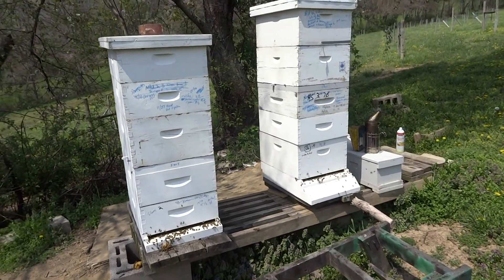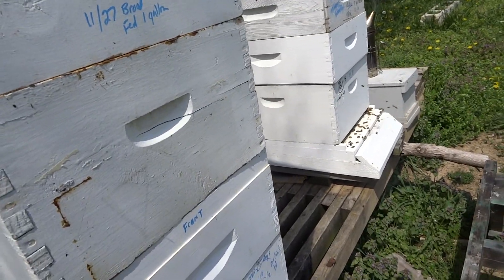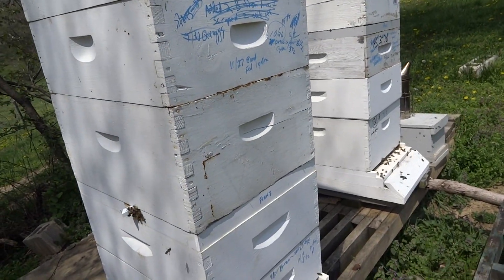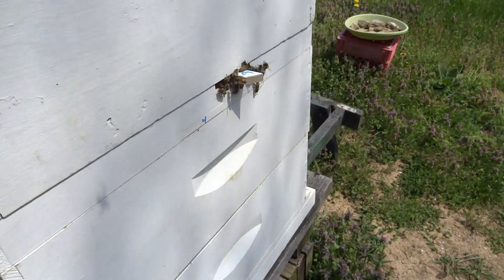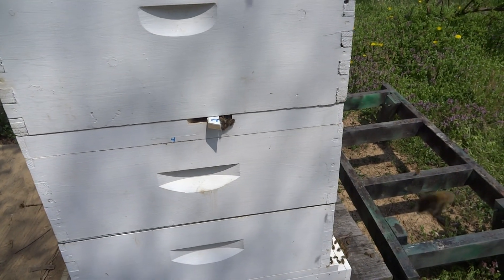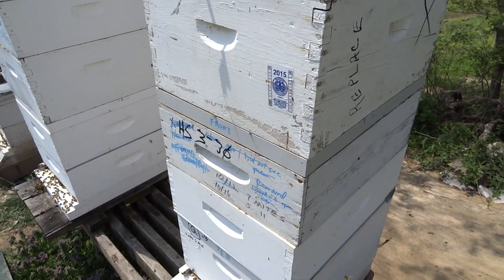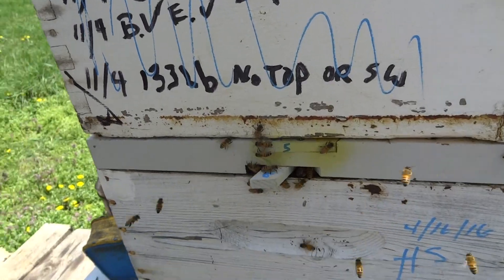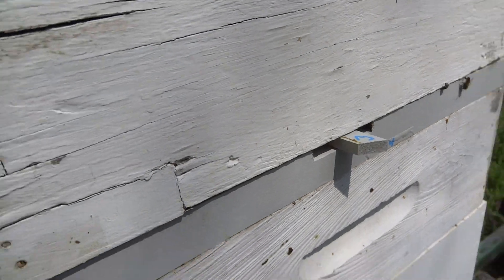Snelgrove Method 2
This is a video of the 5th day of the Snelgrove Method 2 swarm control.